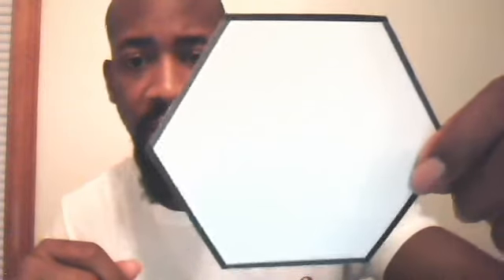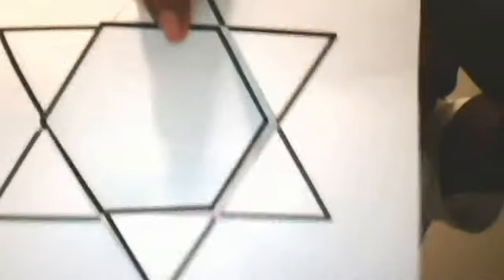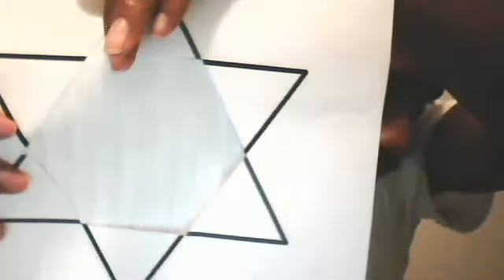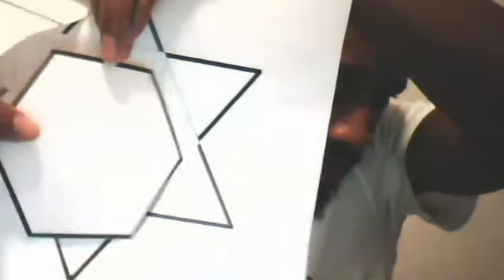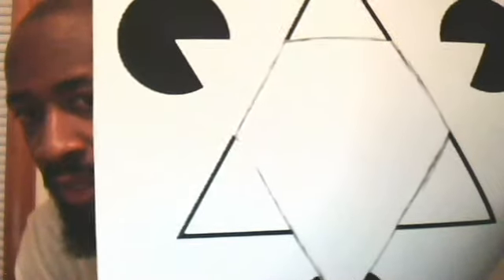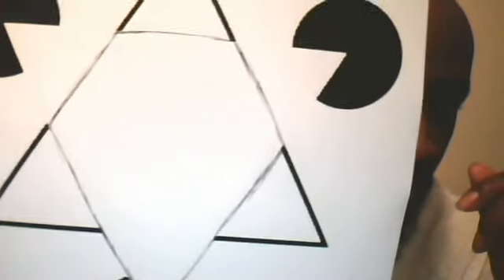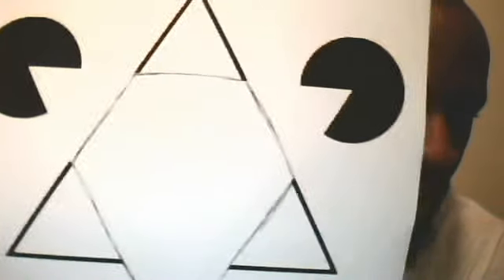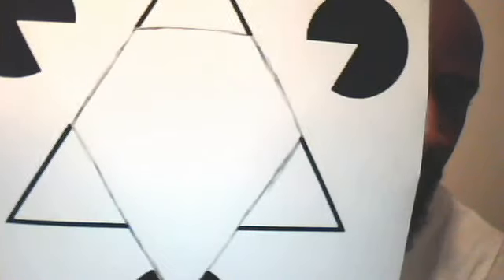PAC MAN/ SIGNS AND SYMBOLS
Understanding symbols